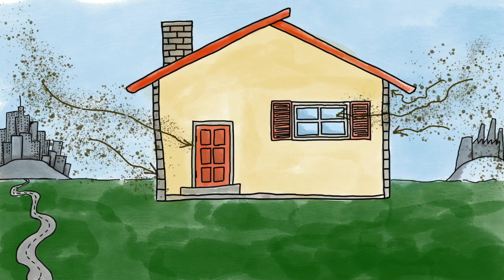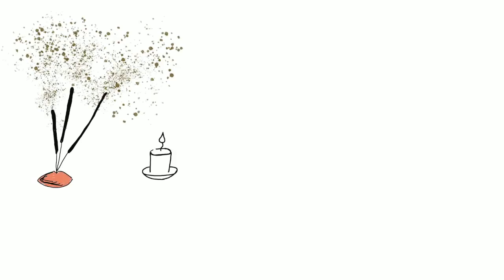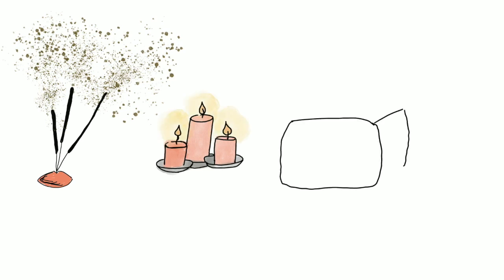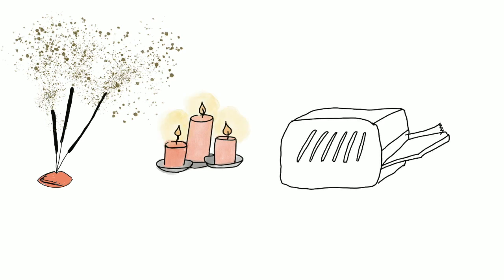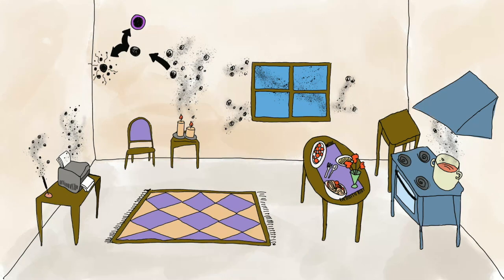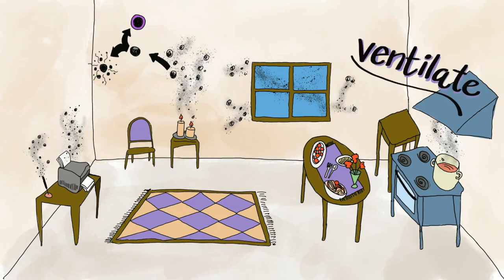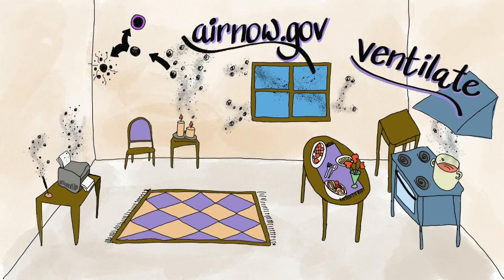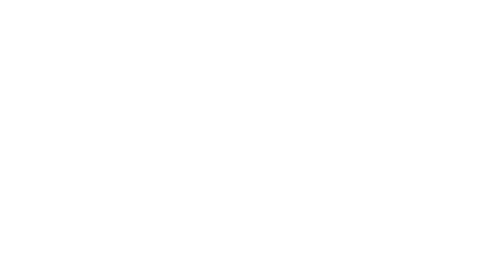Indoor Particulate Matter And How to Limit Your Exposure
Text by Julia Bakker-Arkema and Marina Vance
Animation and voice by Marina Vance

This video won the First Place at the Aerosol Video Competition at the American Association for Aerosol Research (AAAR) 37th Annual Conference in Portland, OR.

This video was edited using iMovie, the voice was recorded using GarageBand, and drawings were made using Procreate on an iPad Pro and an Apple Pencil.

Video Script:
We see and experience particulate matter, or aerosol particles, all around us. Aerosol particles make up the smog we see on our morning commutes, the trails of smoke that rise out of our campfires, and the sea spray that fills the air after a wave crashes against a rock. They’re at the center of each and every cloud droplet and in puffs of smoke from cigarettes. But did you know that we also encounter aerosols indoors? We might not typically associate aerosols with indoor spaces, but many research studies have detected a variety of particles in the indoor environment.

So where do indoor aerosols come from? Maybe the most obvious source is when outdoor aerosols travel indoors. Air enters homes and other buildings through doors, windows, ventilation systems, and leaks and cracks in the building envelope. The closer a building is to major outdoor aerosol sources, like busy roads with lots of traffic, the more particles may end up inside.

Some aerosol particles have indoor sources as well. A few examples of indoor activities that can generate particles are burning incense, lighting candles, or any other form of combustion really, as well as using office products, like printers and 3d printers.

But one of the most important indoor aerosol sources is your kitchen. Roasting a chicken, preparing a stir-fry, and other cooking activities generate large amounts of particles indoors, especially when using a gas stove. With so many surfaces inside, like the floors, walls, furniture, and carpet, particles are lost more quickly indoors than they would be outdoors because they stick to surfaces or settle due to gravity.

But the particles we see inside, especially those generated from human activities like cooking, have the opportunity to influence our indoor air quality, and potentially react further by changing the chemistry of the indoor environment. While we know about many sources of particles indoors, researchers are still working to understand their role in indoor chemistry and human health.

So what can you do? To limit your exposure to aerosols, ventilate your kitchen while cooking, look at websites like airnow.gov to learn more about outdoor air quality before opening windows and reconsider your habits when it comes to burning candles and other activities that can affect your indoor air quality.